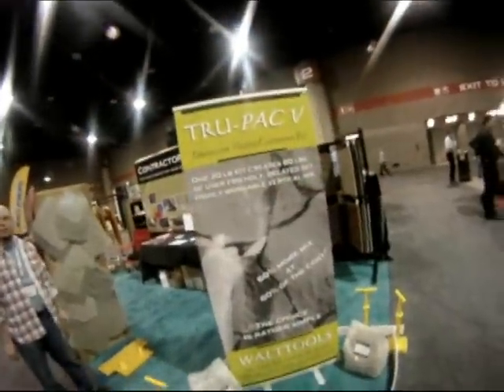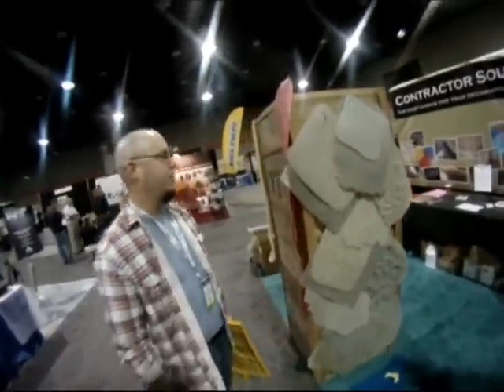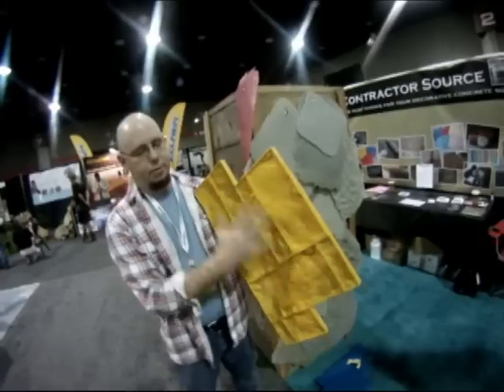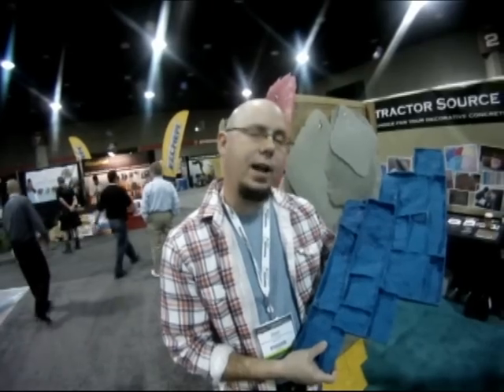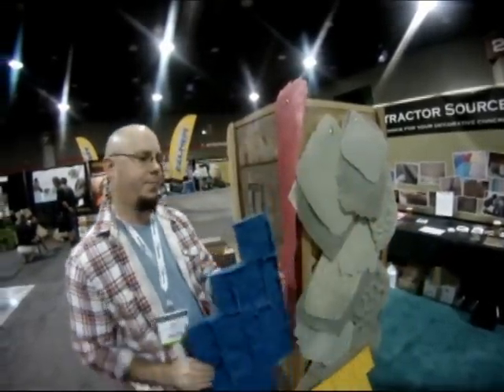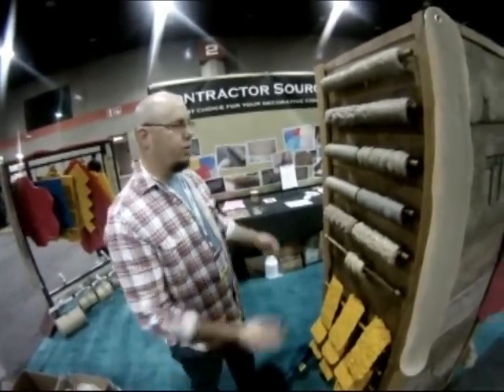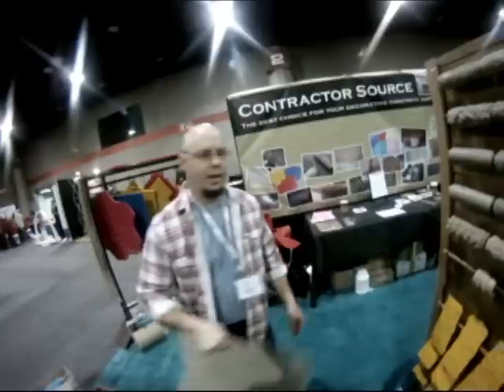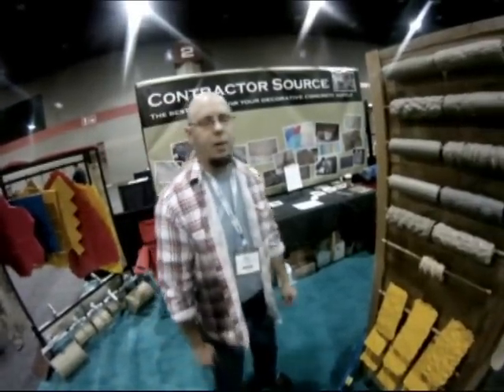Vertical Artisans at the Concrete Decor Show Interview 5 of 12